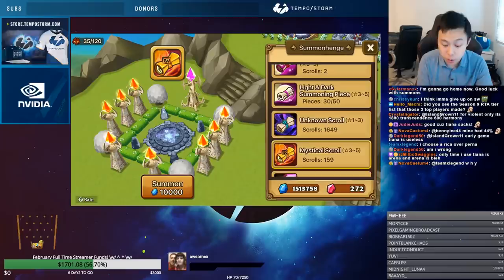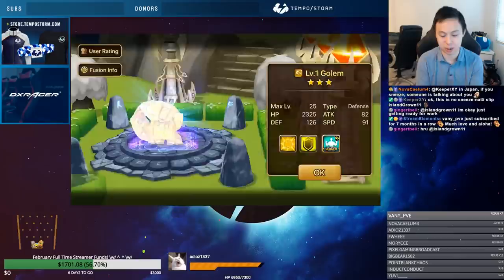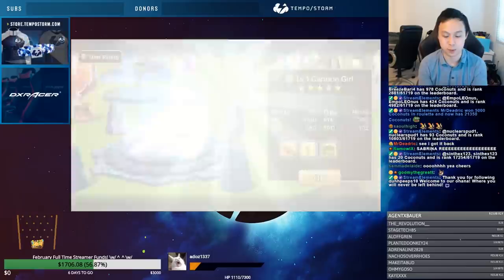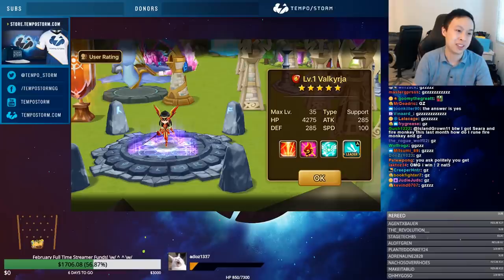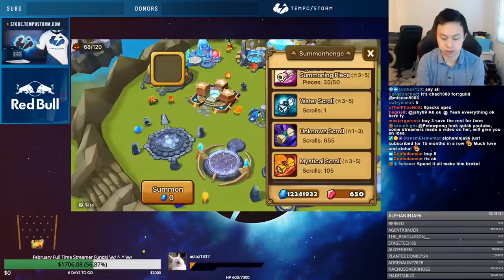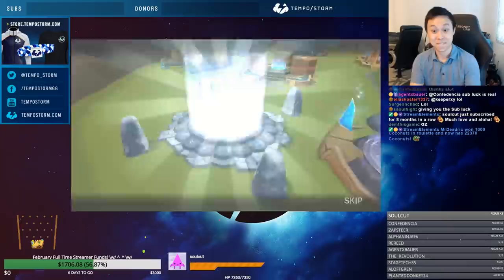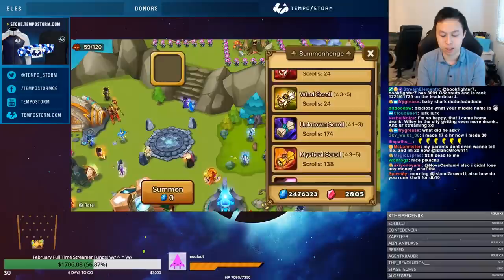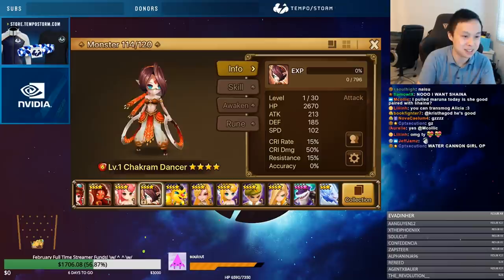Who Wants A NAT 5?! - SICK Rates & Pulls! - Summoners War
Mix bag of accounts to summon for! EVERYONE gets a NAT 5! XD Enjoy the video!

You can also follow LoveKona and I on our instagram!!!